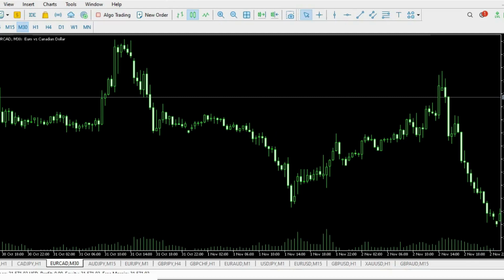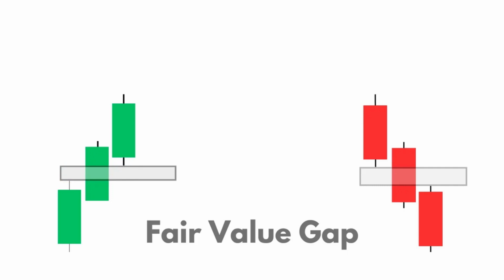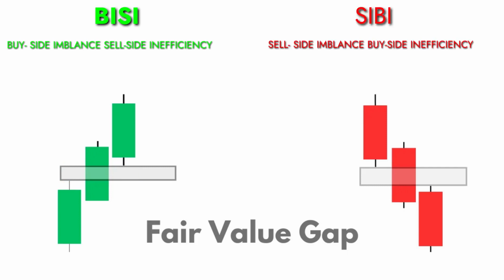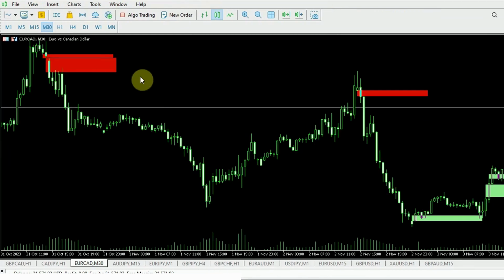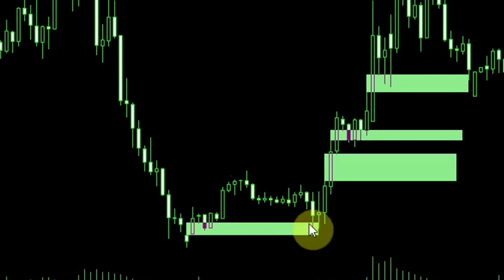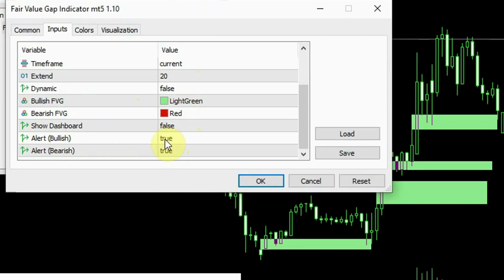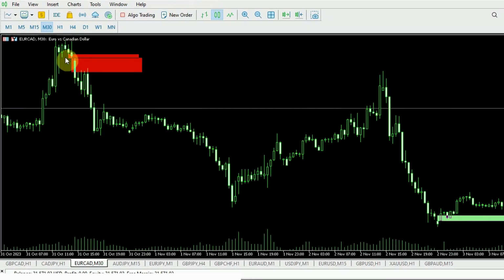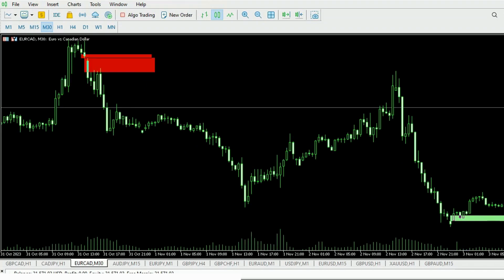Fair Value Gap Indicator MT5 - Step-by-Step Guide (2023)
Fair Value Gap Indicator MT5

Welcome to our comprehensive tutorial on mastering the Fair Value Gap (FVG) Indicator - your new secret weapon in Forex trading. In this video, I'll walk you through the ins and outs of leveraging the FVG Indicator to enhance your trading strategy.

The FVG Indicator is a robust tool designed to identify significant price movements and provide real-time alerts when the market presents a potential trading opportunity. I'll show you how to install the indicator on your platform, customize its settings to suit your trading style, and interpret its signals to make informed trading decisions.

Throughout this video, you’ll learn:
- The basics of Fair Value Gap and its importance in Forex trading.
- How to integrate the FVG Indicator into your daily trading routine.
- Tips on reading the indicator's alerts and what they mean for bullish and bearish trends.
- Strategies for combining the FVG Indicator with other technical analysis tools for maximum effectiveness.

As an enthusiast of the ICT methodology, you'll find the FVG Indicator aligns perfectly with the principles taught by Inner Circle Trader. It's not just about recognizing the gaps; it’s about understanding the market dynamics at play. With this indicator, you'll be ready to capitalize on the market's movements with the precision and confidence that ICT traders strive for.

By the end of this video, you'll feel comfortable using the FVG Indicator to potentially increase your profitability. Whether you're a beginner or an experienced trader, this tutorial is designed to provide value to everyone looking to gain an edge in the Forex market.

Remember, trading involves risk and is not suitable for all investors. Past performance is not indicative of future results. Always do your due diligence and consider your financial situation before trading.

Timestamps:
Fair Value Gap Indicator MT5 ~ 0:00
Conclusion ~ 3:00